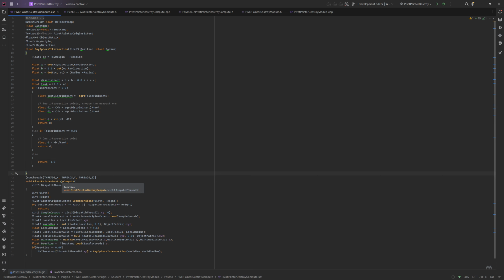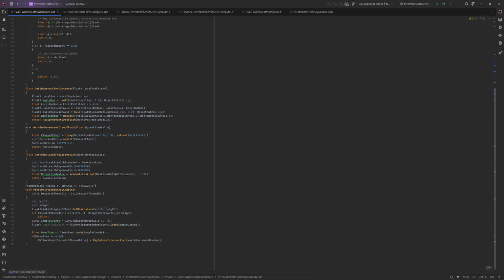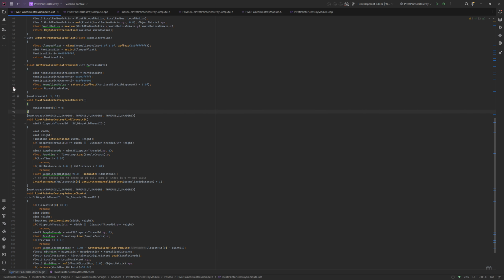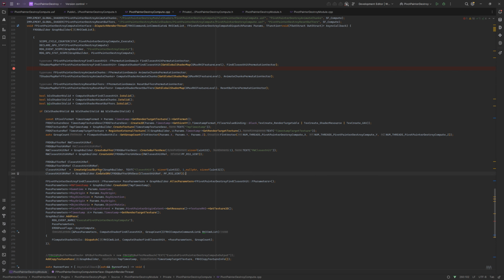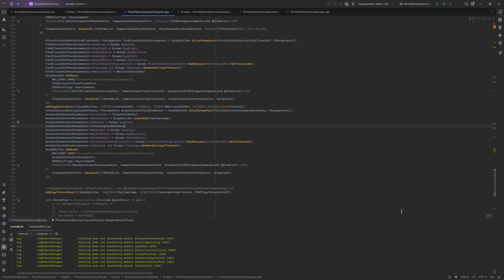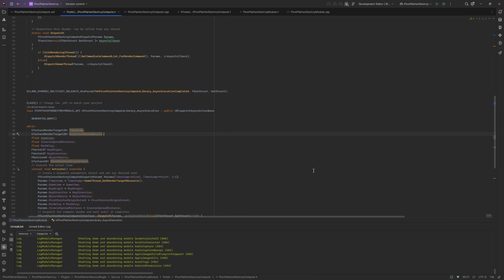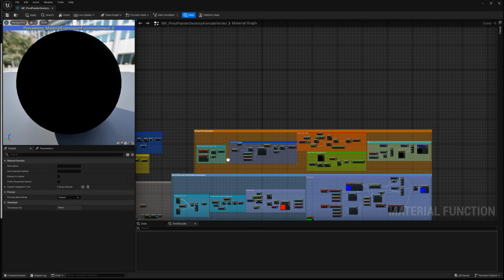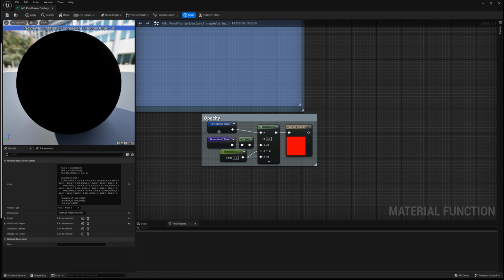Unreal Engine 5 Compute Shader Destruction System Part 2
Part 2 of 3 of Compute Shader Destruction System In Unreal Engine 5 with the help of Shadeup Plugin.
Timestamps:
0:00 Intro
0:24 Getting Hit Point for the Chunks
1:18 About Atomic Functions and Mantissa Hack
3:39 Using Hit Buffer
6:45 Changes to Compute Shader Controller
10:53 Testing and tweaking Depth Test
13:20 Calculating Explode Vectors
16:10 Binding new Textures
17:00 PivotPainterDestroy Material Function
20:55 Outro